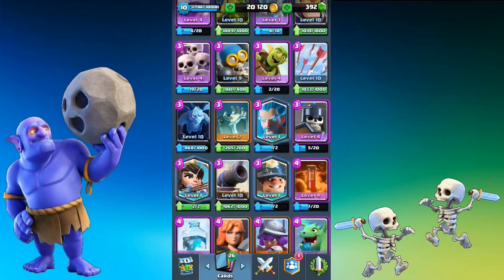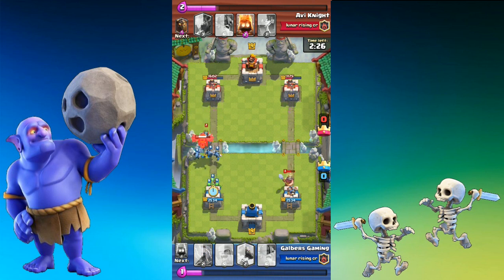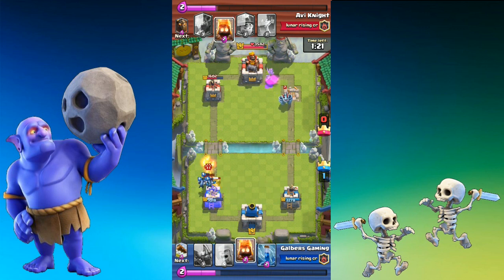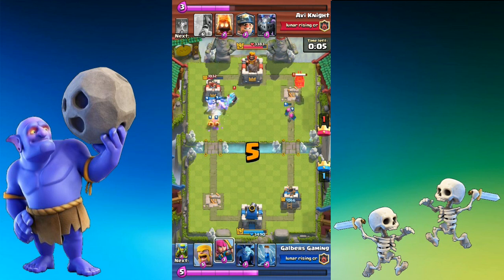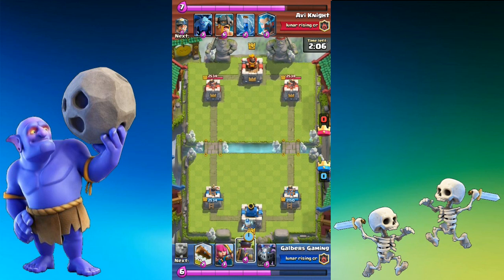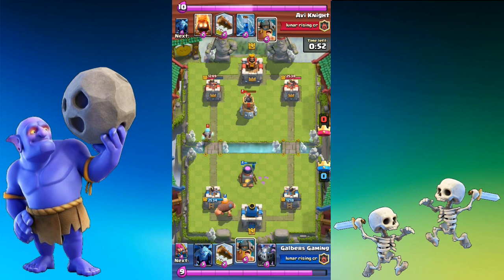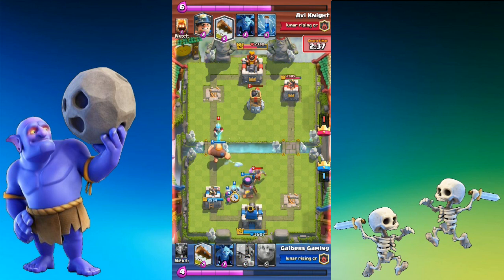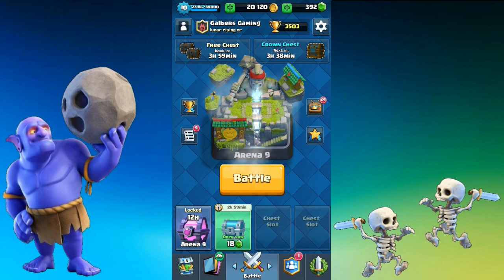Elite Barbarians Gameplay, Review and Strategy - Clash Royale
Elite Barbarians gameplay and footage with some thoughts on the new too expensive(?), very fast Clash Royale card.